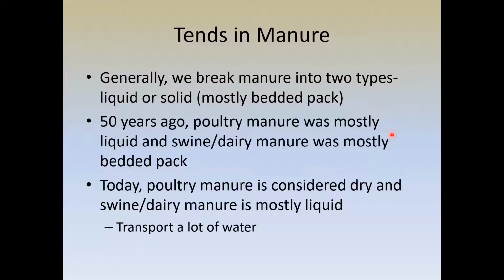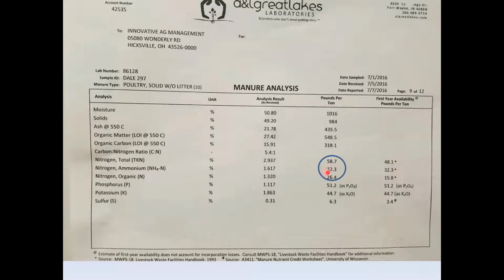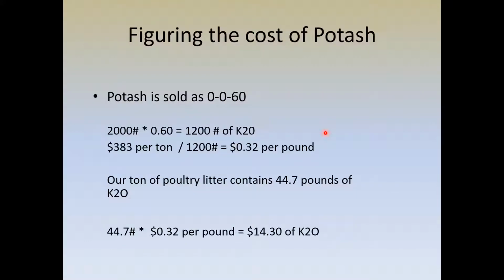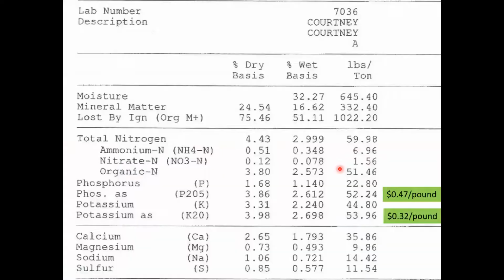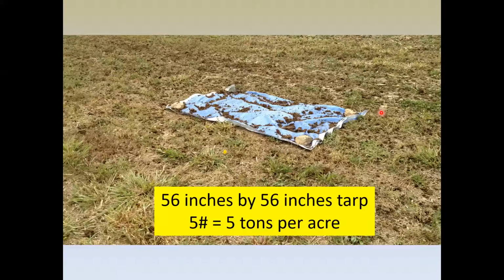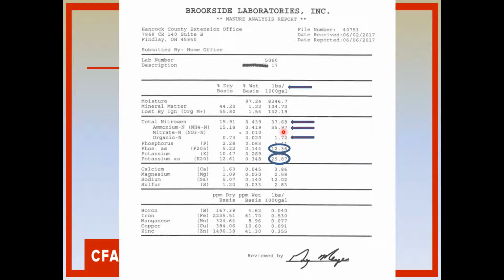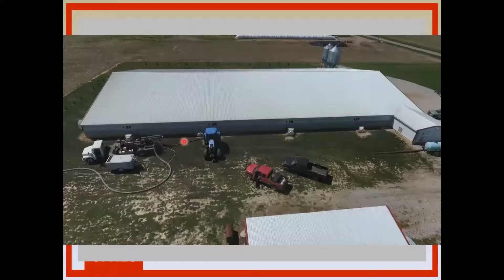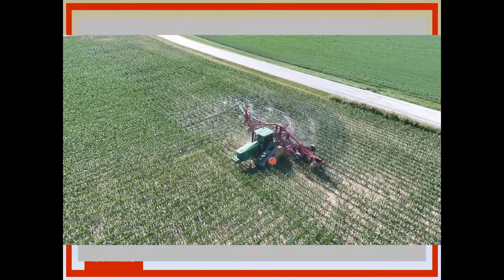Manure Analysis: How Much Nitrogen Can You Get from Manure?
Ohio State's Glen Arnold discusses different types of manure, and how to interpret and apply manure analysis results.